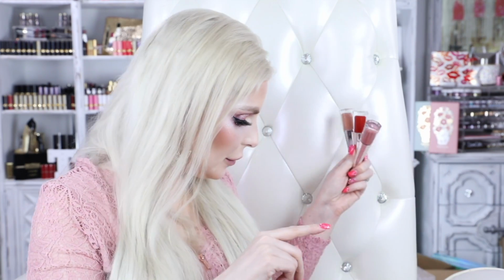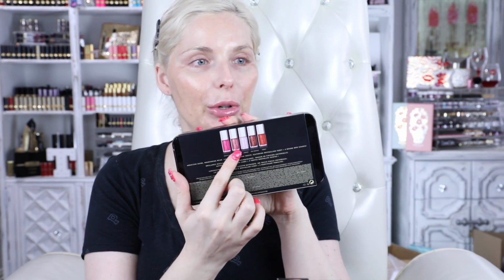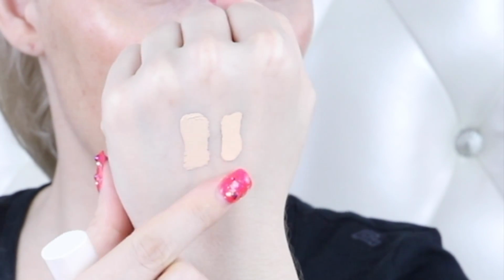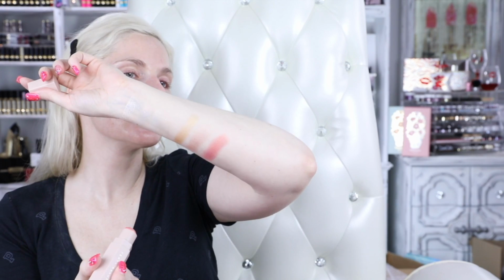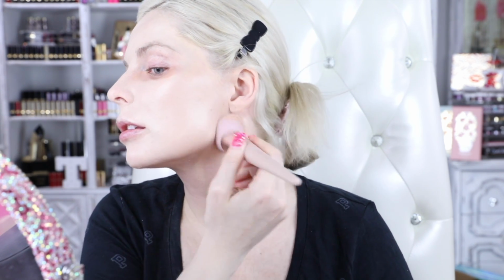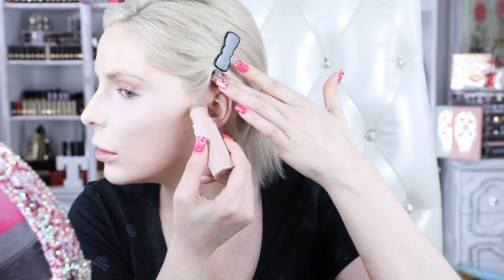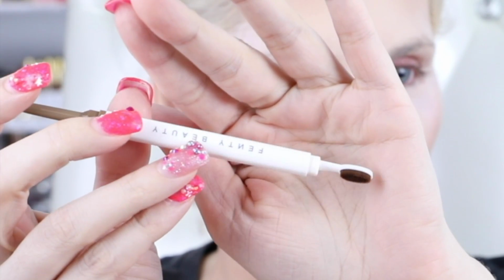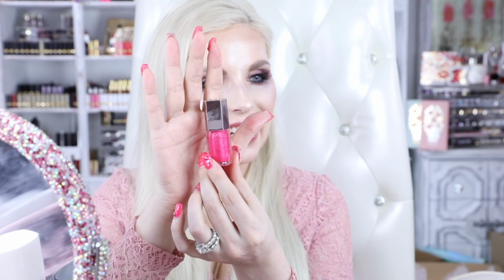New Fenty Beauty! Blushes, Highlights, Contour, Setting Spray, Bronzer, Glosses, Brows, Tools,&More!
JUMP TO 2:48 FOR REVIEW, 26:29 FOR UNBOXING AND SWATCHES, 51:07 FOR PRIMER DEMO, 52:36 FOR COLOR CORRECTOR, 57:19 FOR FOUNDATION, 1:02:11 FOR CONCEALER, 1:07:32 FOR CREAM CONTOUR, 1:09:48 FOR CREAM BLUSH, 1:11:55 FOR CREAM HIGHLIGHT, 1:17:22 FOR HIGHLIGHT, 1:19:36 FOR BRONZER, 1:21:19 FOR LIP EXFOLIATOR, 1:23:21 FOR BROWS, 1:34:08 FOR SETTING SPRAY, 1:37:14 FOR FLYLINER LONGWEAR LIQUID EYELINER, & 1:39:46 FOR LIP SWATCHES

PRODUCTS USED:

Fenty Beauty – Pro Filt'r Hydrating Primer in Soft Silk
Fenty Beauty – What it Dew Makeup Refreshing Spray
Fenty Beauty – Pro Filt'r Hydrating Longwear Foundation in 120, 150, & 185 (all swatched)
Fenty Beauty – Pro Filt'r Instant Retouch Concealer in 120
Fenty Beauty – Liquid Diamond Bomb Glitter Highlighter
Fenty Beauty – Flyliner Longwear Liquid Eyeliner
Fenty Beauty – Sun Stalk'r Instant Warmth Bronzer in In Da Sun
Fenty Beauty – Pro Kiss’r Lip-Loving Scrubstick
Fenty Beauty – Fly Pencil Long Wear Pencil Eyeliner
Fenty Beauty – Diamond Bomb All-Over Diamond Veil in How Many Carats (used), Chillz (swatched), & Diamond Bomb II in Halo At Me (swatched)
Fenty Beauty – Match Stix Shimmer Skinstick in Confetti (highlight), Yacht Lyfe (cream blush), Trippin (swatched), Starstruck (swatched), & Blonde (swatched)
Fenty Beauty – Match Stix Matte Skinstick in Amber (contour)
Fenty Beauty – Gloss Bomb in Trophy Wife, Glass Slipper, Sweetmouth, Hot Chocolit, Fussy, Pretty Please, Confetti, Cheeky, & Diamond Milk
Fenty Beauty – Hyper Metallic Liquid Eyeliner in Trophy Wife
Fenty Beauty – Hyperglitz Lipstick in Trophy Wife
Fenty Beauty –  Stunna Lip Paint Longwear Fluid Lip Color in Uncensored, Uncuffed, & Unbutton (discussed)
Fenty Beauty – Brow MVP Ultra Fine Brow Pencil & Styler in Dark Ash Blonde
Fenty Beauty – Baby ‘Buki Brush 165
Fenty Beauty – Face & Body Kabuki Brush 160
Fenty Beauty – Kabuki-Buff Foundation Brush 115
Fenty Beauty – Precision Concealer Brush 180
Tarte Cosmetics – Clean Slate Timeless Smoothing Primer
Urban Decay – Stay Naked Pro Customizer in Pure White (mixed a little of this just on the inner corners for brightness)
Indeed – Color Corrector in Peach
Anna Sui – Loose Powder R200 (Lavender) (to set under-eyes)
ABH – Brow Gel in Blonde

MAILING ADDRESS:
Tanya Feifel
5859 W Saginaw Hwy, No. 305
Lansing, MI
48917

Username: tfeifel-rhodes